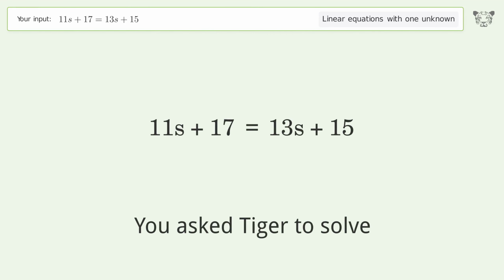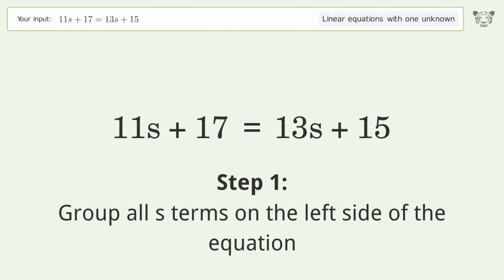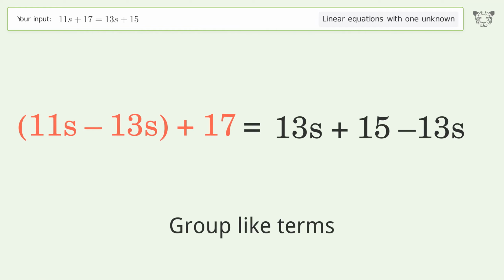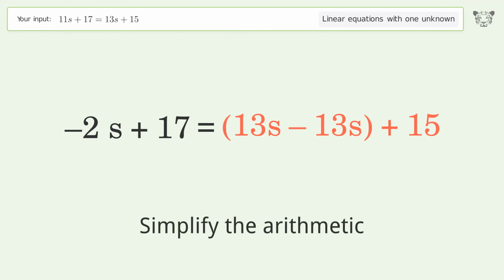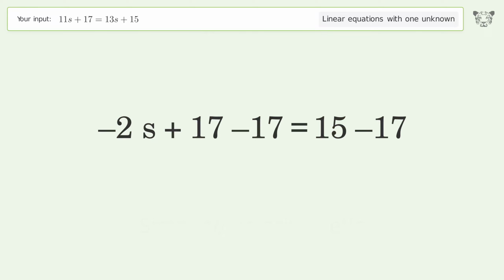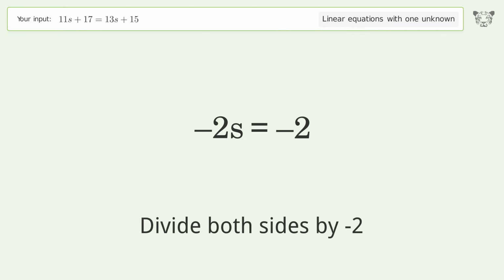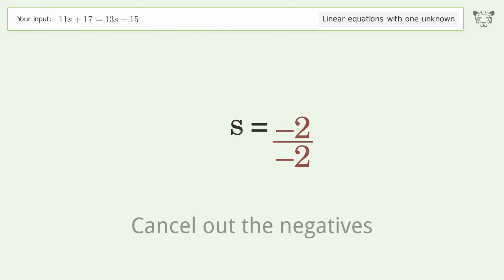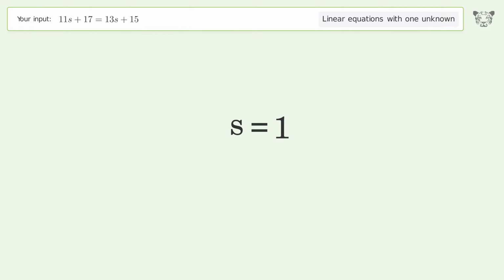Linear equation with one unknown: Solve 11s+17=13s+15 step-by-step solution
Solving 11s+17=13s+15 using the linear equation with one unknown solver

for a step-by-step and more tips and tricks for dealing with linear equations with one unknown.